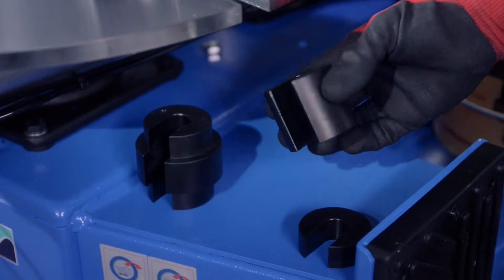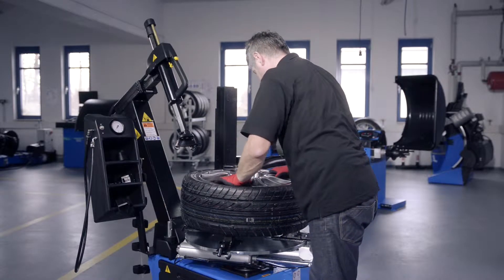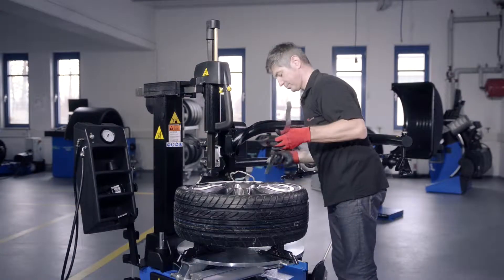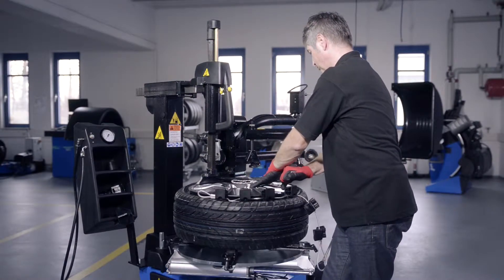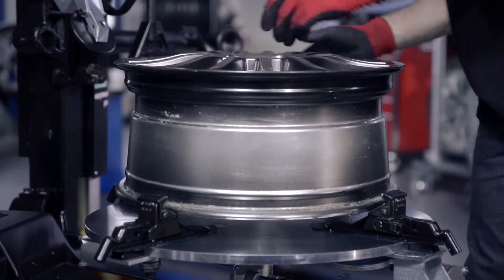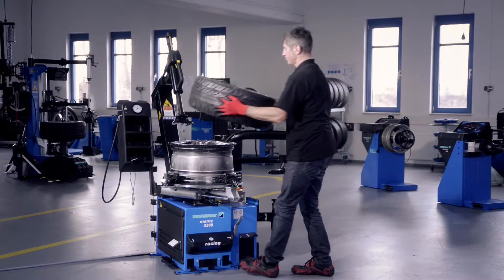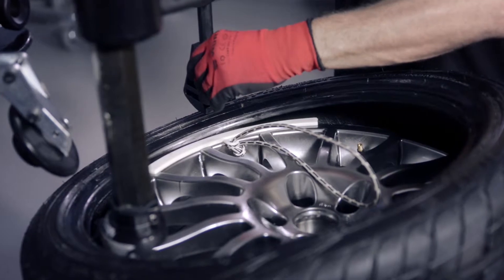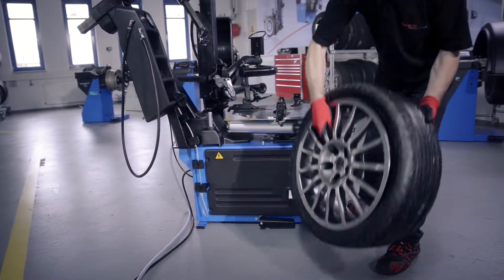Handling of tires in line with wdk-requirements (EN)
Mounting and demounting of UHP and run-flat tyres in line with wdk requirements with a turntable tire changer.

The content of this film has been thoroughly checked and created in all conscience. However no guarantee can be taken over for the topicality, completeness and correctness of the contents shown in this film. Any liability is excluded. Copyright Snap-on Equipment GmbH.